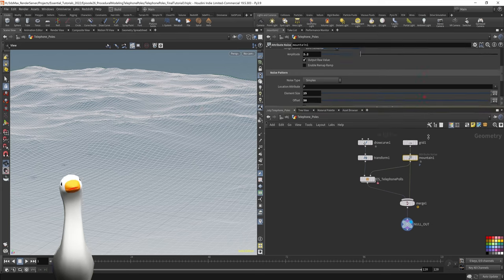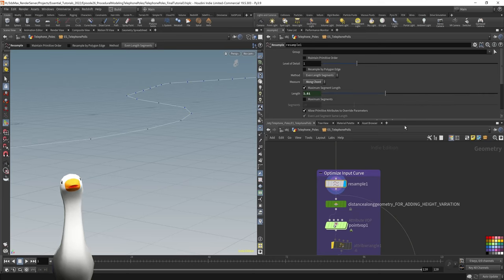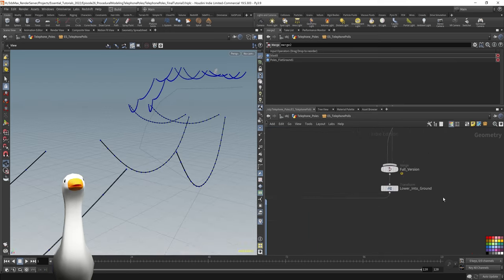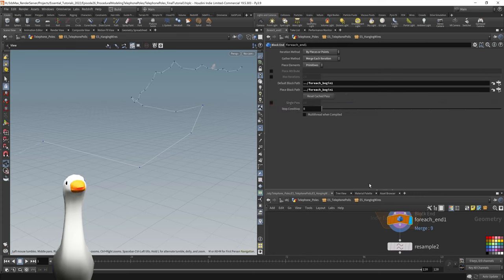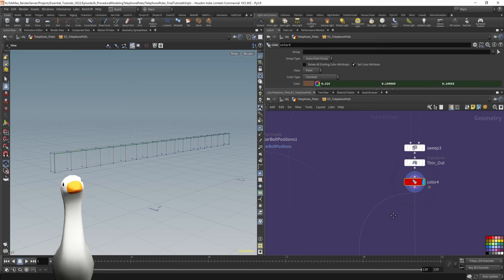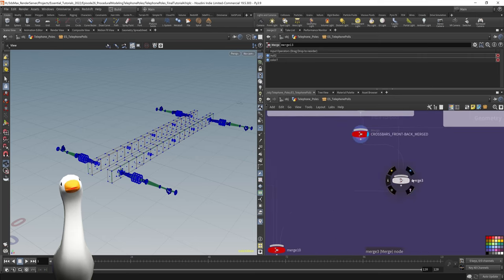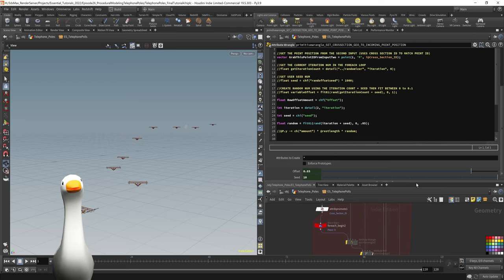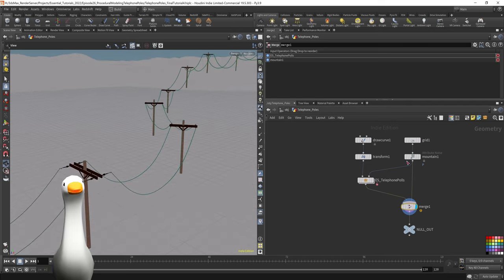SideFX Houdini Tutorial - Procedurally Modeling Telephone Poles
In this SideFX Houdini tutorial, I'll go over how I created this procedural model of Telephone poles / Utility poles as an HDA (Houdini Digital Asset). By simply drawing a curve on top of your landscape - it automatically generates your telephone poles with hanging wires. I'll break down how I used a Ray SOP to project the input curve onto the ground (which is a grid distorted with a Mountain SOP), and how I used a resample to control the amount of telephone poles. After Ill show you how to use that curve to generate hanging telephone pole wires using a foreach SOP that iterates through each part of the curve, resamples it, and uses an attribute wrangle with a bit of VEX to adjust the points Y position with random offsets, for each hanging wire. I'll also show you how I built the crossbar using copy to points, a chain SOP, and grouping points for easily extracting points and parts of the mesh for perfect placement, using Blast SOP's. As with anything in SideFX houdini, there are a ton of ways to approach procedural modeling, but hopefully this gives some tips & tricks for creating your own HDA's.